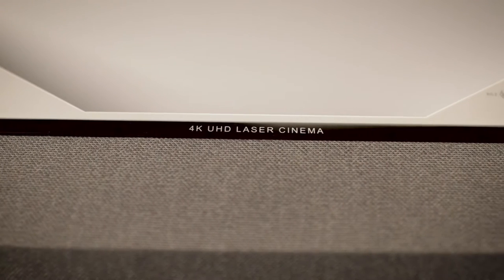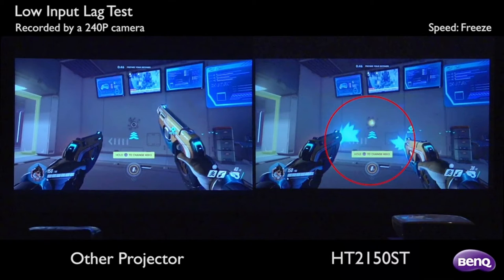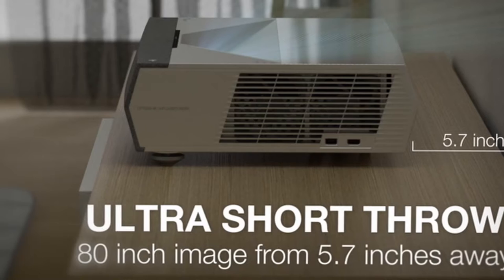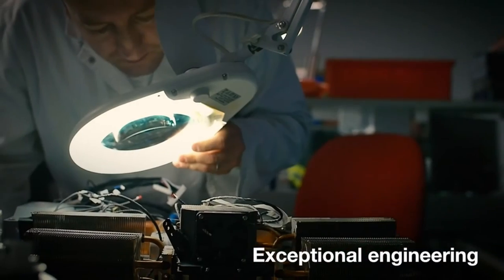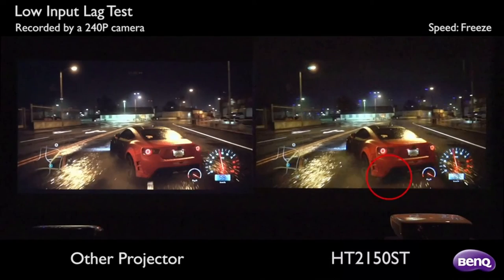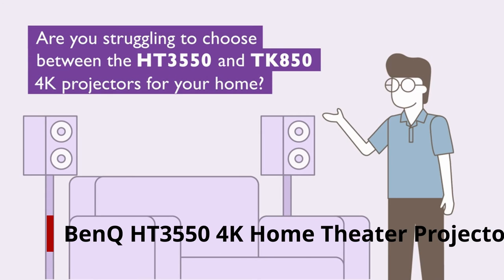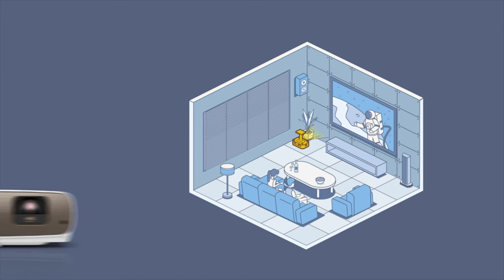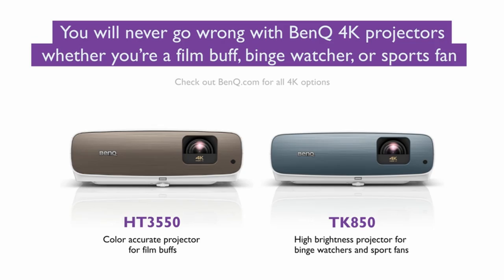3 Best Gaming Projectors! 🔥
Let's talk about the Best Gaming Projectors . I have made a list of Best Gaming Projectors  which will help you decide which one to choose.

Quick Links: ✅✅✅

Best Gaming Projectors  Introduction 0:00

There's nothing like gaming with a projector to give you an immersive experience. The skin tones, hair, and texture of clothing in video games have gotten so realistic that it is sometimes difficult to identify the difference between them and real people on camera. It's almost a crime to play these games on a little 60" LCD TV with such remarkable developments in graphics capabilities.

I have prepared this video guide to Best Gaming Projectors  to give you the ins and outs to help you make the right choice. So let's get started.